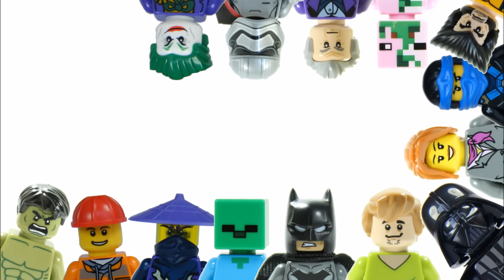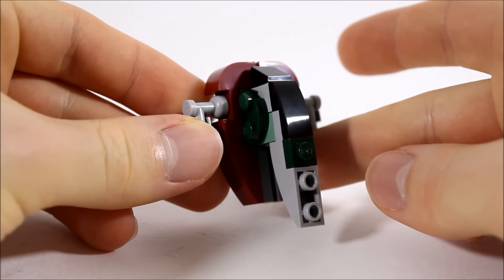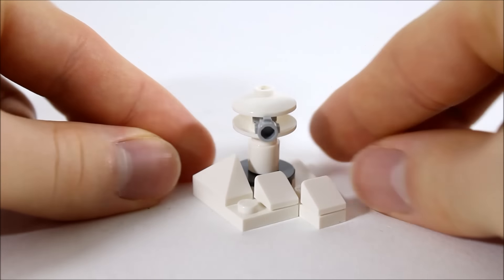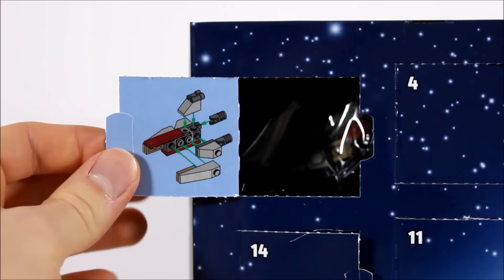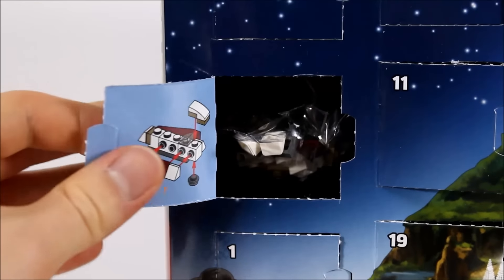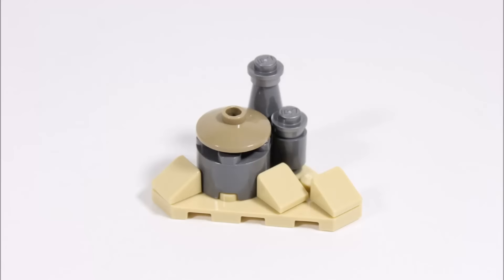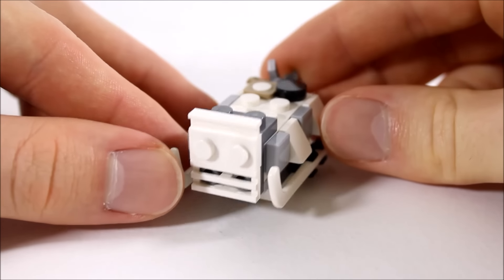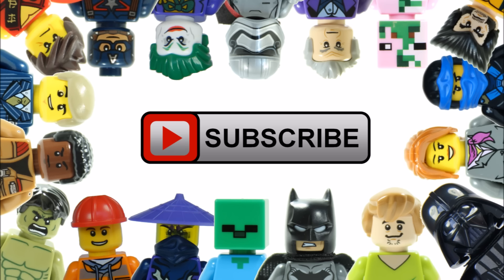LEGO 2016 STAR WARS ADVENT CALENDAR 75146 SET REVIEW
Here's Our Review Of The 2016 Lego Star Wars Advent Calendar 75146 With All 24 Gifts Being Revealed!!! Price-£24.99/$39.99/€29.99